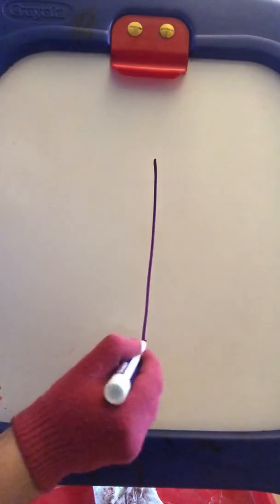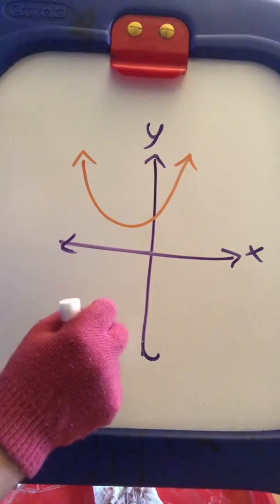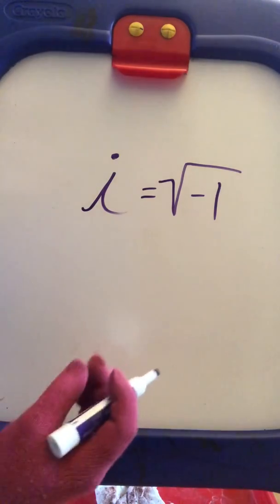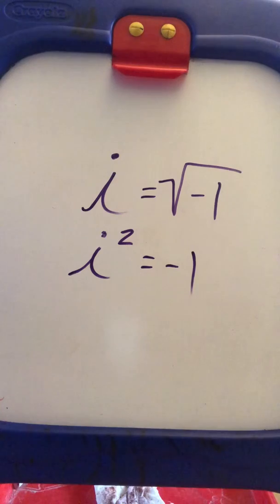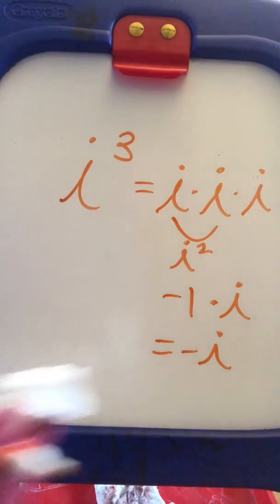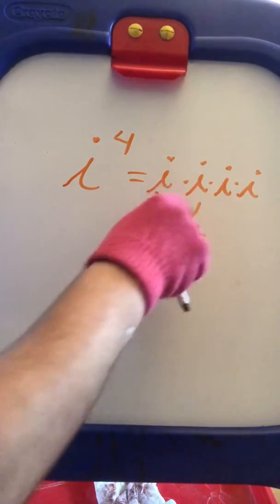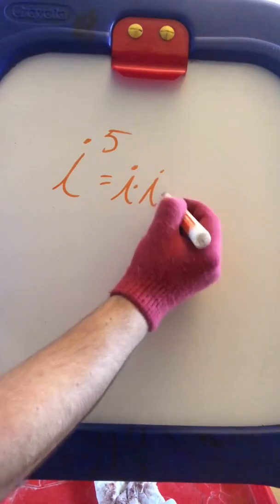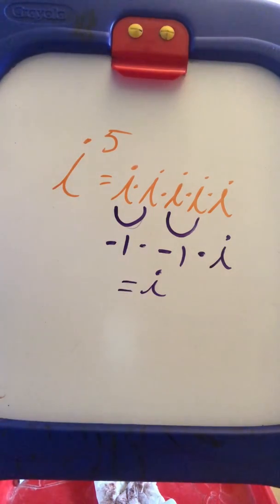Algebra 2: Imaginary numbers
Proud of you all!